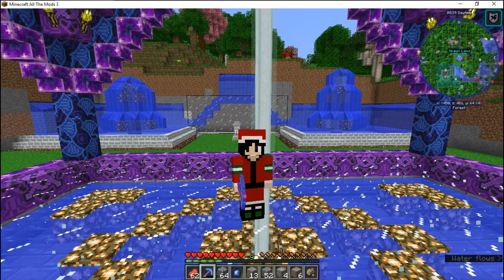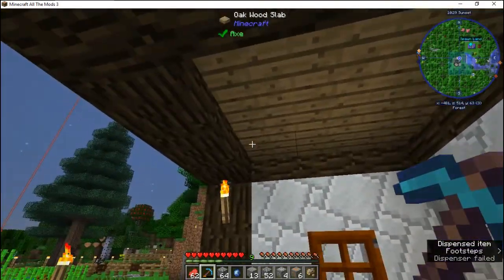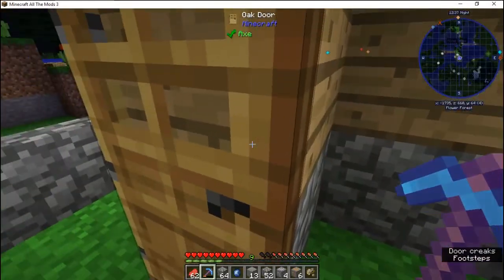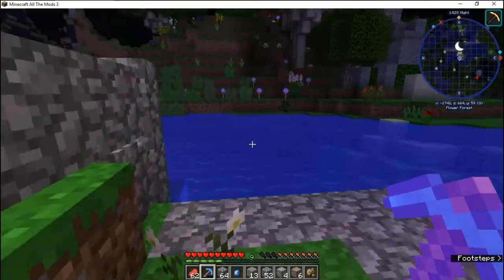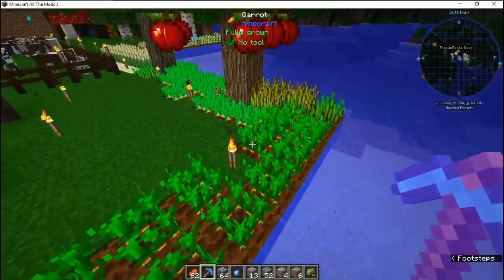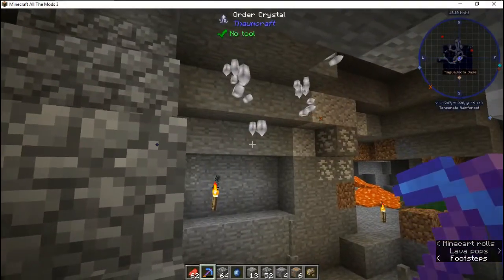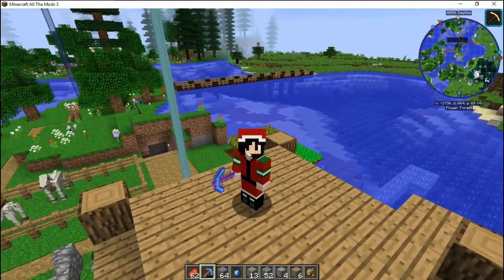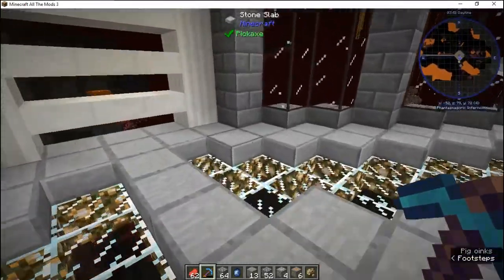Amacraft S01E00 A New Minecraft ATM Series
I said when i showed off beastnode, that i would start a new series, while i have been on a month long break, i have been recording things here and there, this is one of them, we finnally have everthing flushed out, and this is a modpack server using the modpack All The Mods 3. running on forge 1.12.2

Join us in our lets play and see what kind of build crop up form the Amazon Community.

We are in no way, shape or form endorsed by amazon.com, beastnode.com, or the like, all opinions belong strictly to those that made the comments. Wish us luck everyone